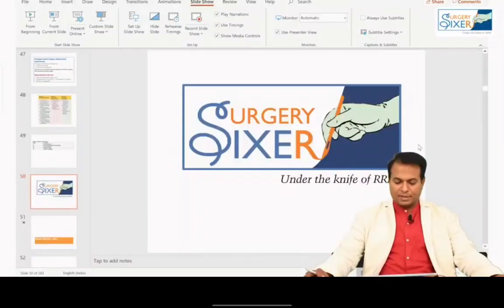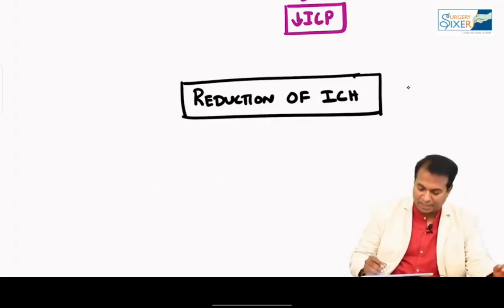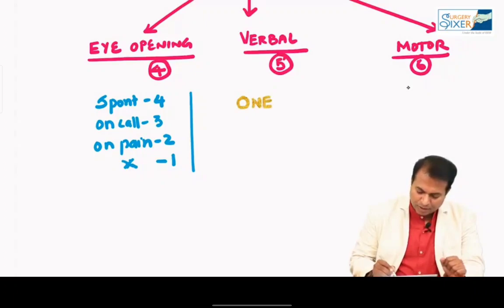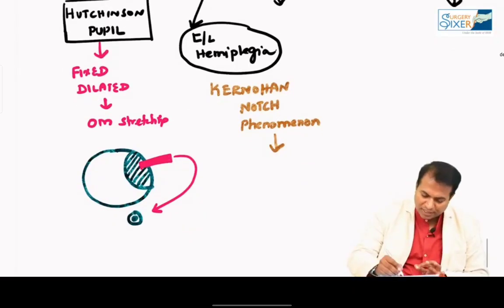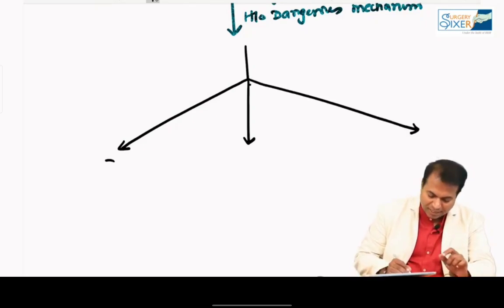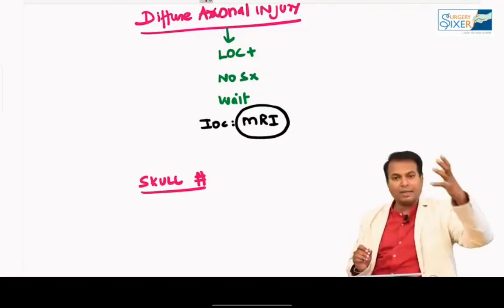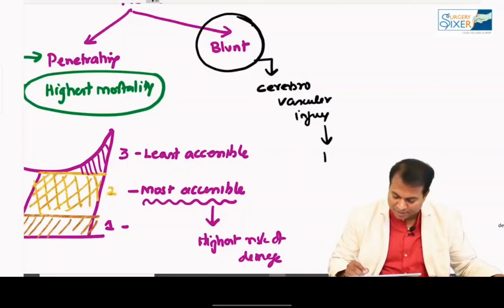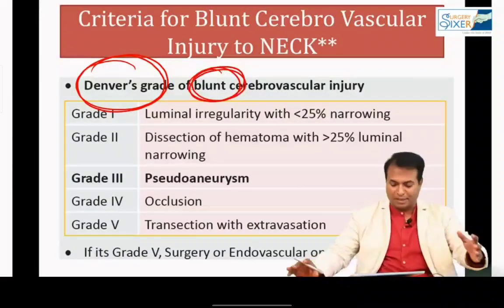2h AIS 1 Head Injury